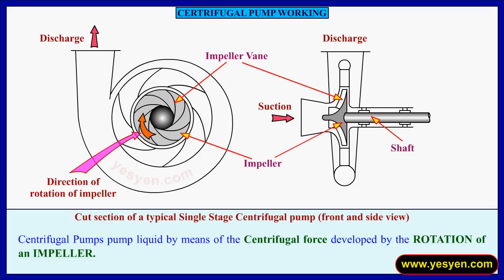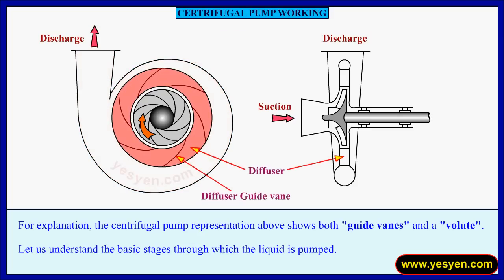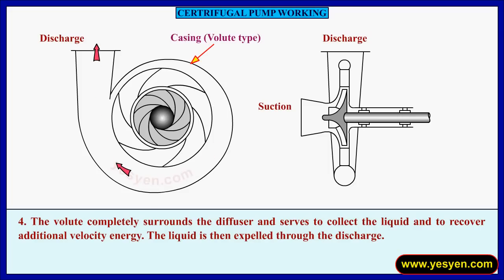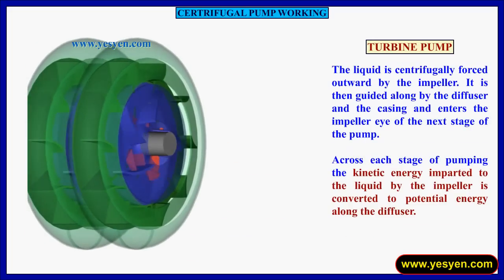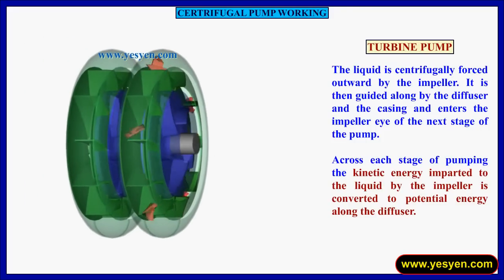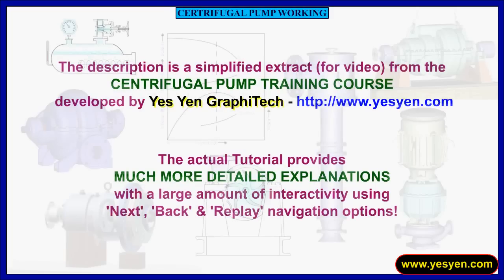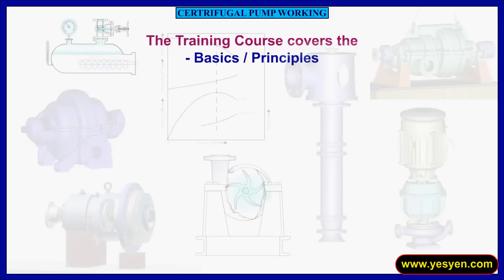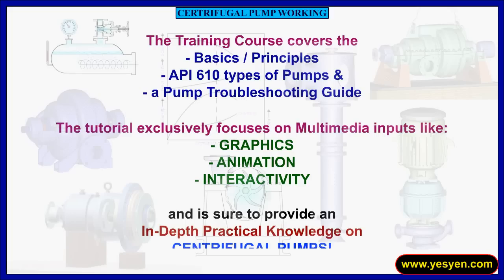centrifugal pump working animation - maintenance - theory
Video explains the centrifugal pump working theory with Animation. Description shows how a Centrifugal Pump works by imparting kinetic energy to the liquid by a rotating impeller. As shown in the centrifugal pump animation, the liquid is then routed to a volute casing (volute pumps) or diffuser (turbine pumps), where kinetic energy is converted to potential energy. Both Volute and Turbine pump working principles are described.
The above animation is a simplified extract from the Plant Operator / Maintenance Training course listed
The actual tutorial on Centrifugal Pumps - Maintenance Training and Working includes much more detailed explanations with Graphics, Animation and Interactivity and is sure to provide an in-depth practical knowledge on Centrifugal Pumps. Avail a free Centrifugal Pump classification / game in the site.